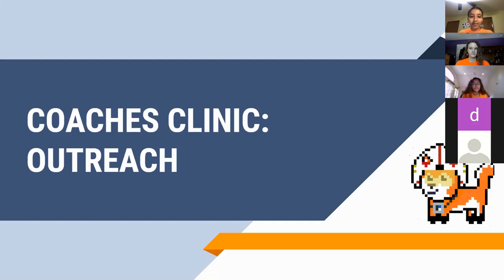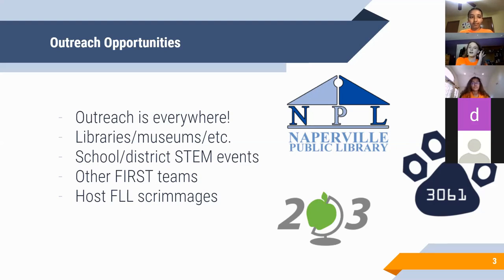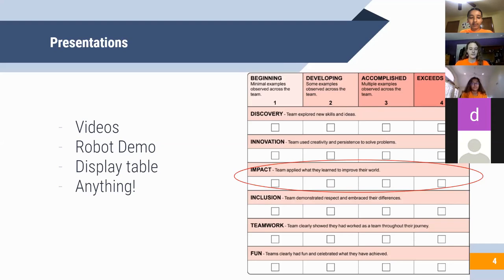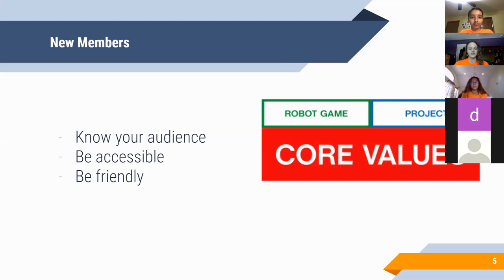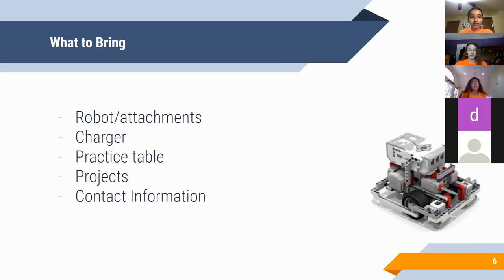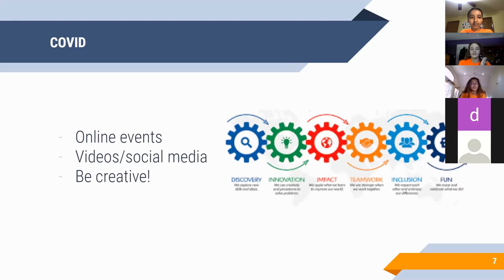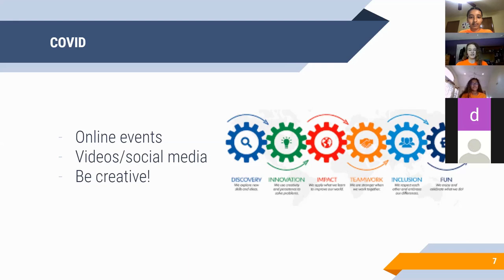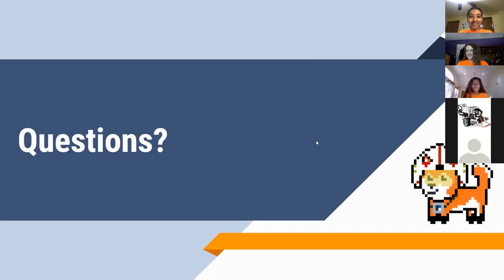"Outreach" Session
This presentation will include ways that more developed teams may be able to share what they do with the community. The video will cover some locations that teams can present at, what teams may present, and what teams need to bring to be prepared at outreach events.